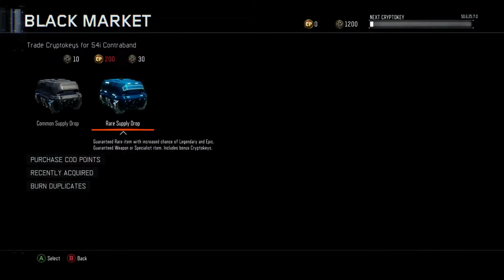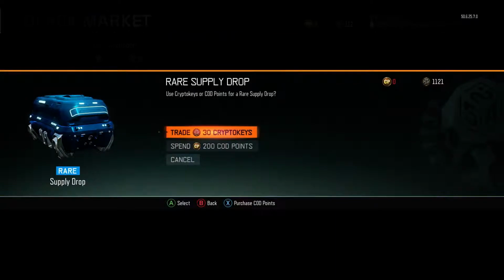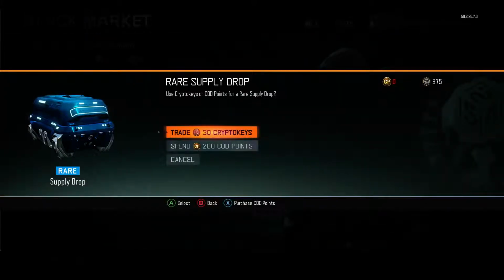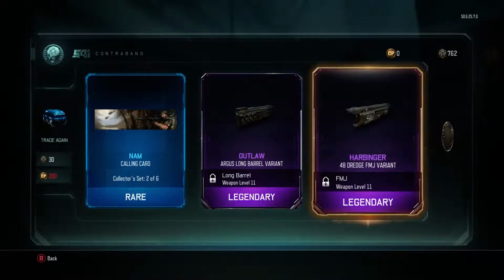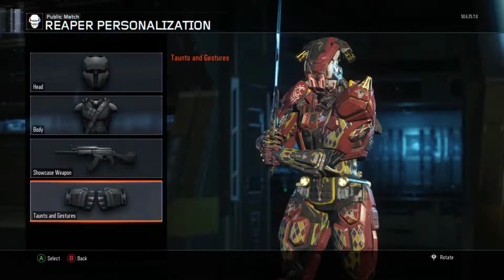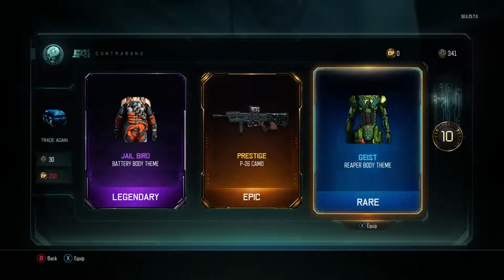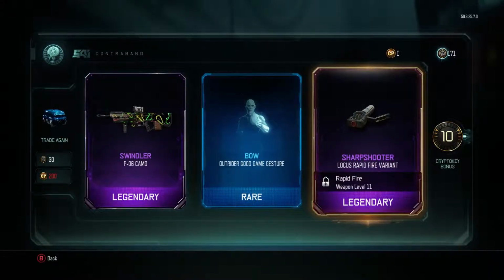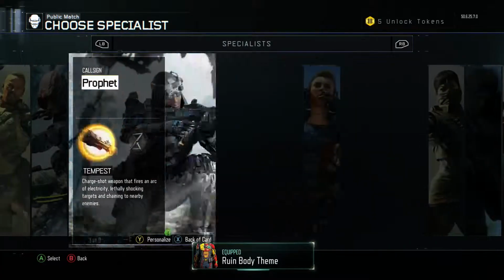1200+ key Black market opening (w/wolf)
hey guys this took awhile to accumulate all these keys a total of 5 weeks i think. i hope you enjoy. join us as we hunt for the fury's song sword and other goods in our first supply drop opening.